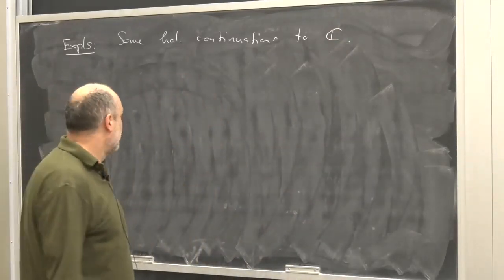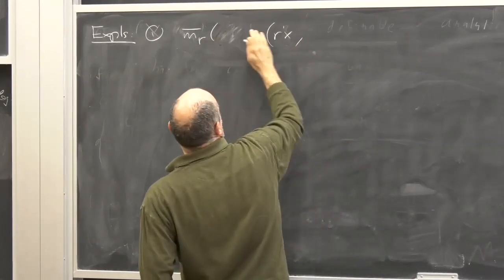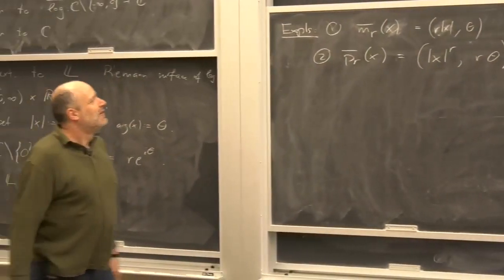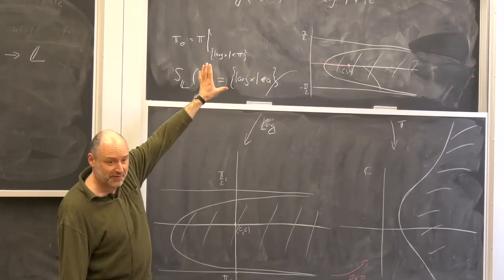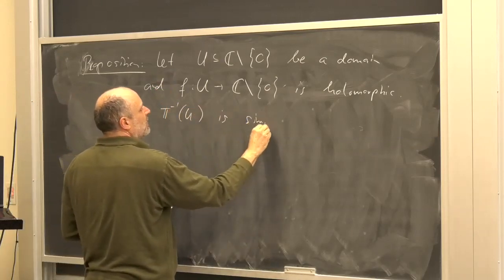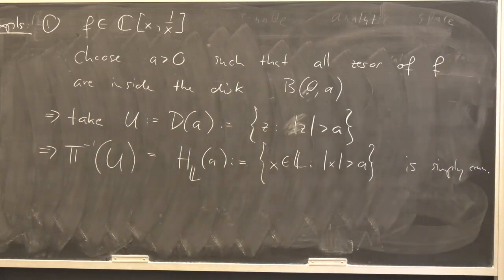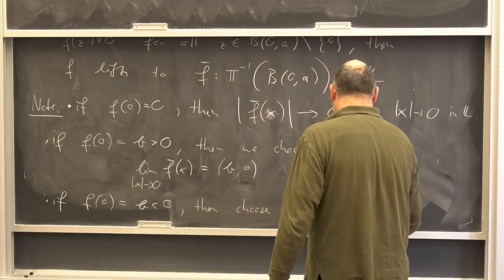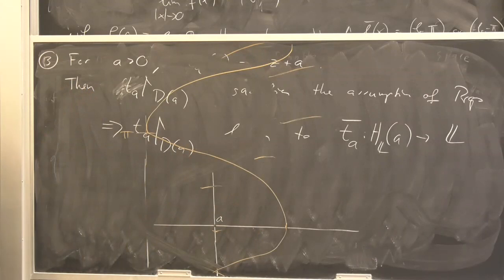Hilbert 16th problem and o-minimality lecture #6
Patrick Speissegger, McMaster University